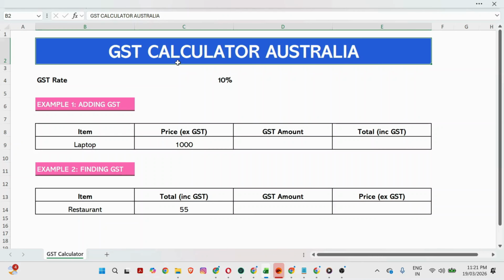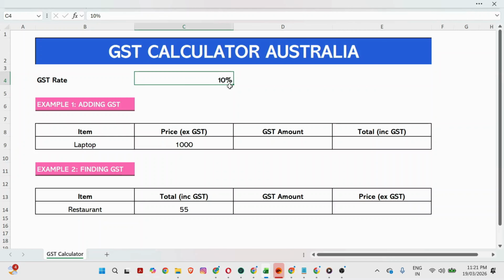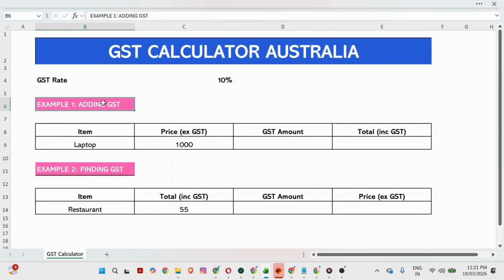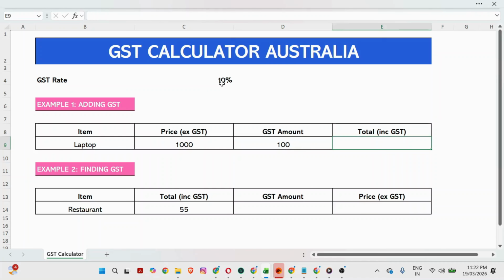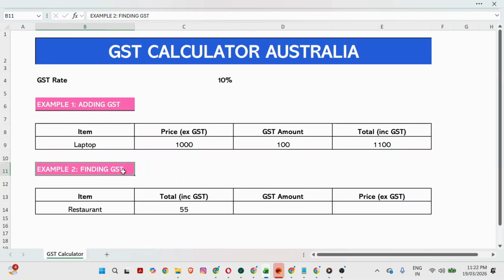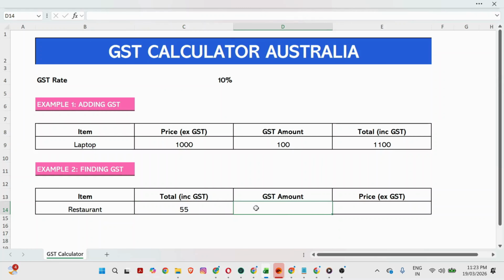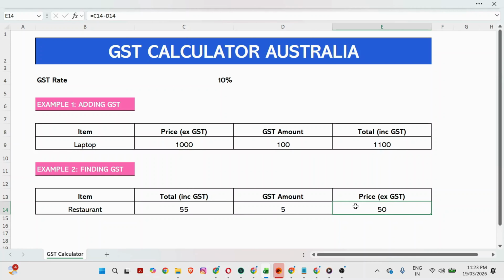How to Calculate GST in Australia - GST Calculator Australia - Adding & Finding GST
🔢 GST Calculator Australia – Simplify Your GST Calculations in Excel!

In this video, I walk you through a simple yet powerful GST calculator built in Microsoft Excel. Whether you're a small business owner, freelancer, or just someone who needs to quickly calculate GST for products or services in Australia, this template has you covered!

📌 What’s included in this Excel template?

🧮 GST Rate set at 10% (Australian standard)

✅ Example 1: Adding GST to a price (ex GST to inc GST)

✅ Example 2: Finding GST from a total amount (inc GST to ex GST)

📊 Clean layout with formulas ready to use

💡 Perfect for:

Invoicing

Budgeting

Accounting

Tax preparation